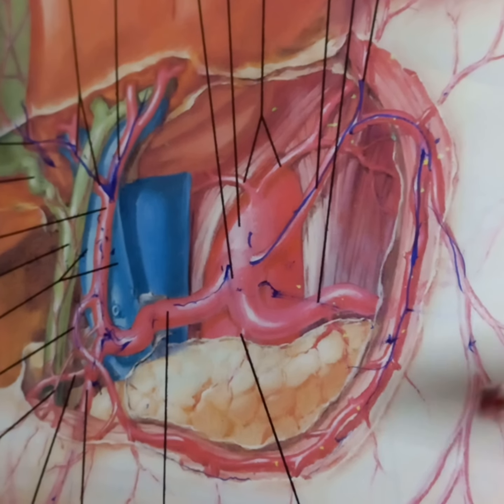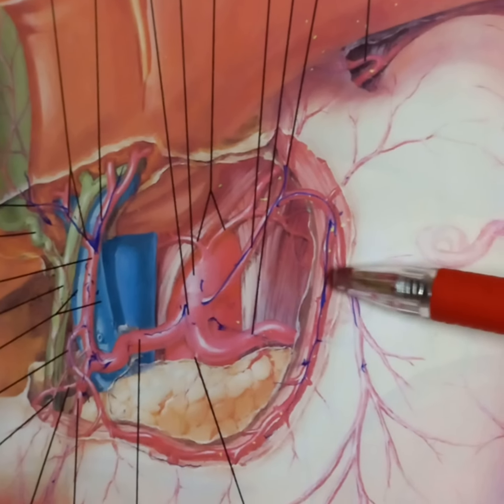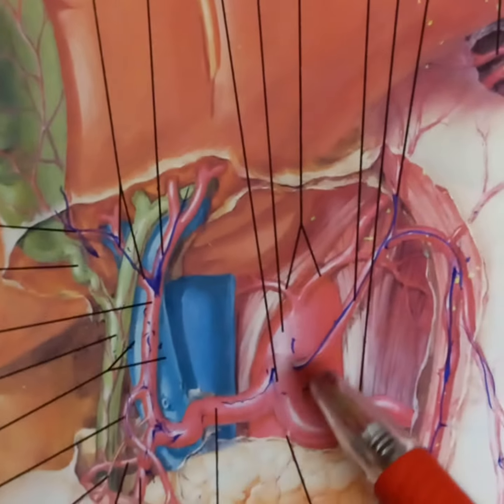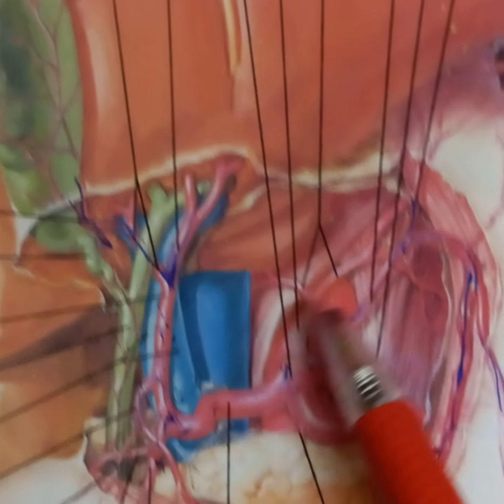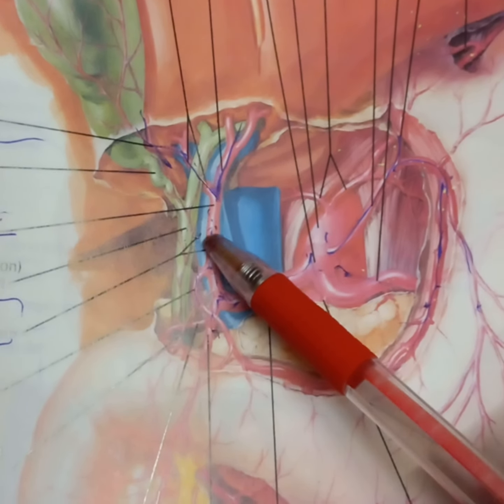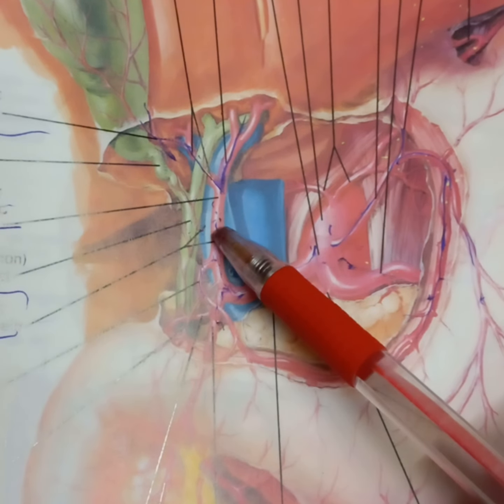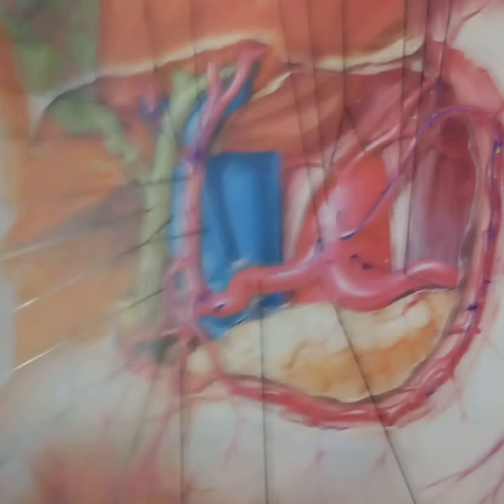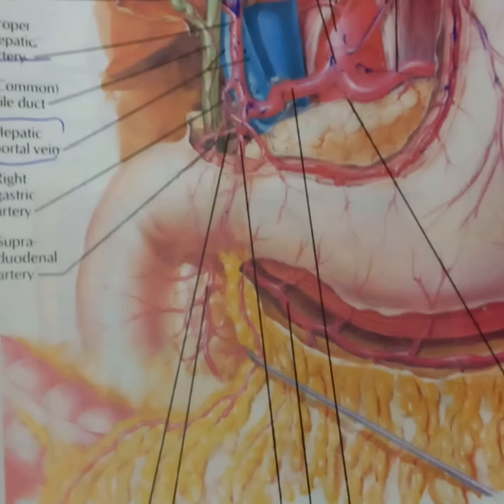COELIAC TRUNK AND ITS BRANCHES